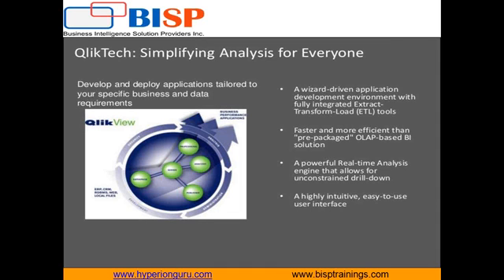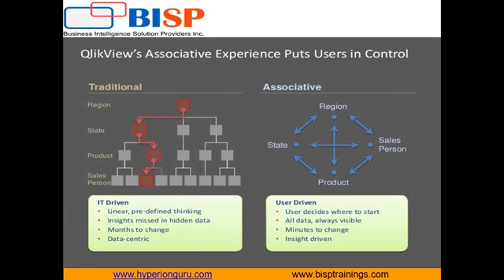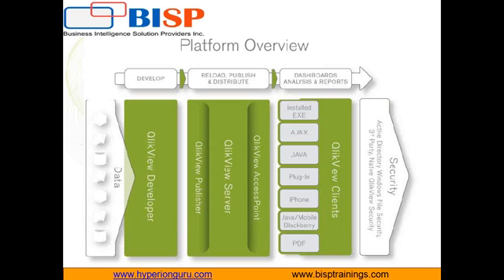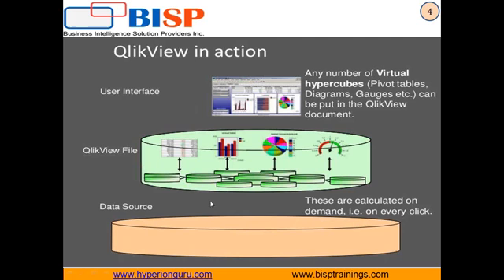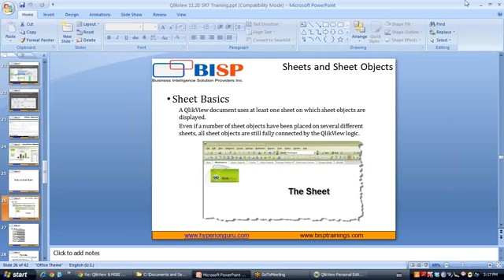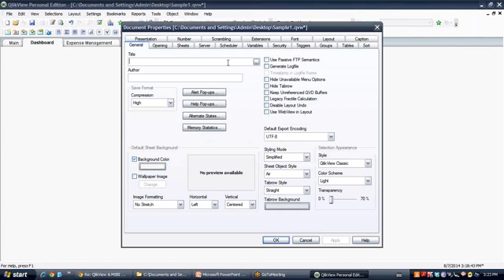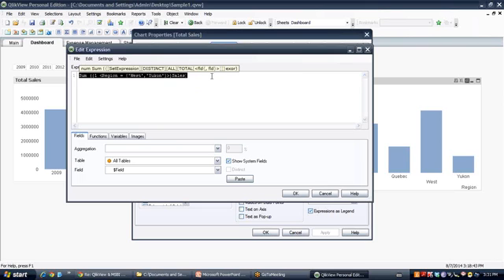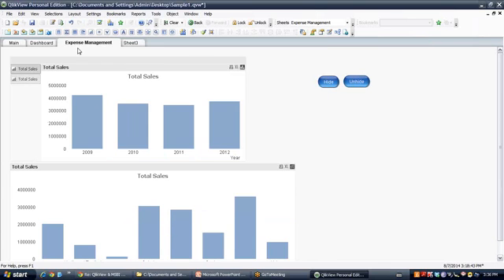Qlikview Online Training | Qlikview Bootcamp | Qlikview Getting Started Videos